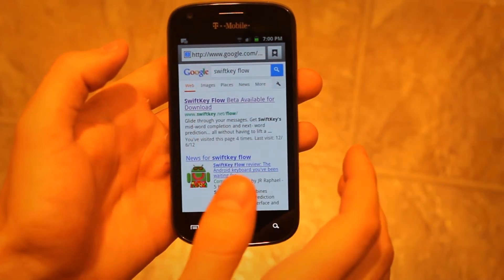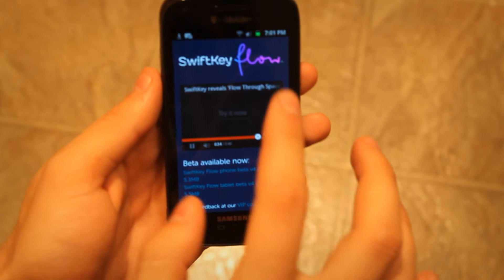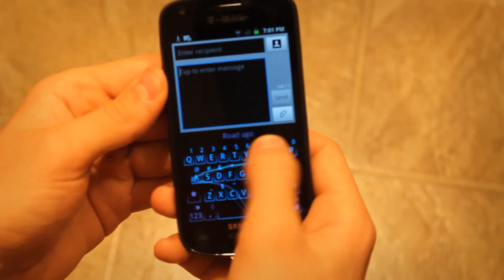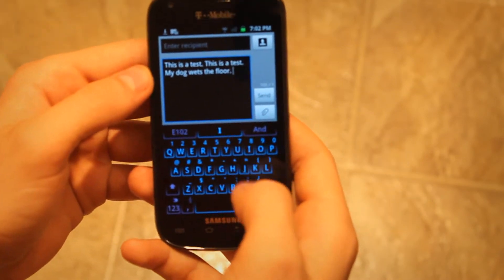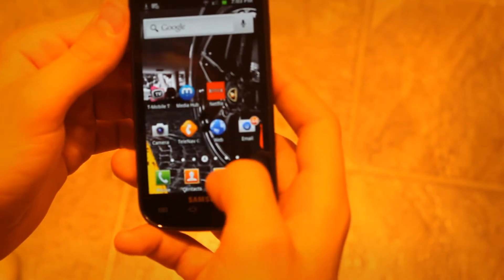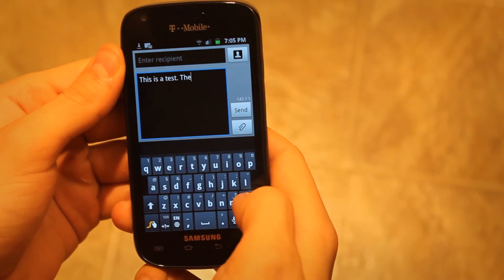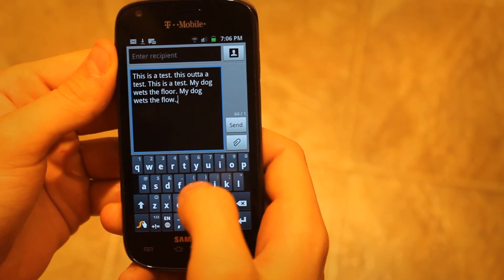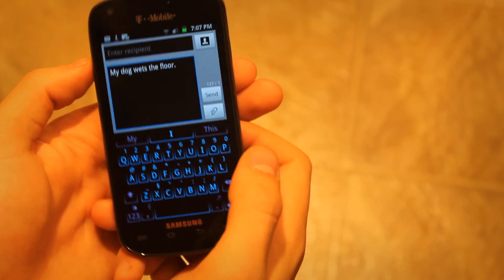Alternative to Swype? SwiftKey Flow Beta (Hands On)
Hands on with the New SwiftKey Flow Beta which is basically Swiftkey 3 but with a swype feature built in